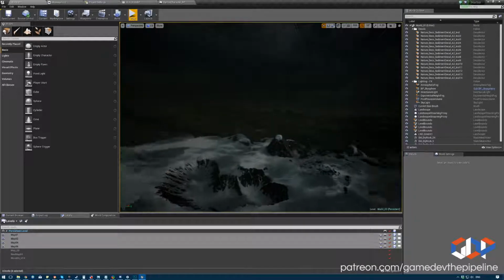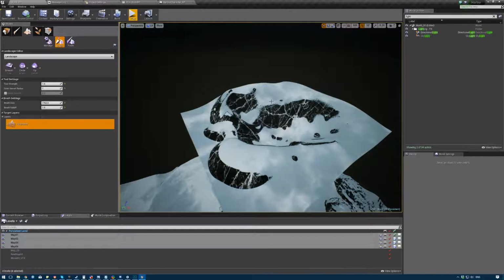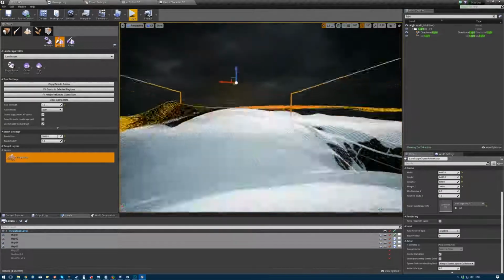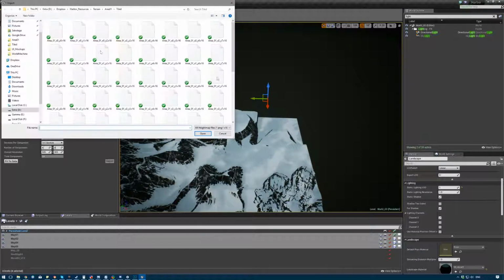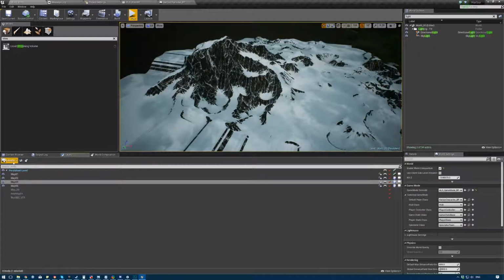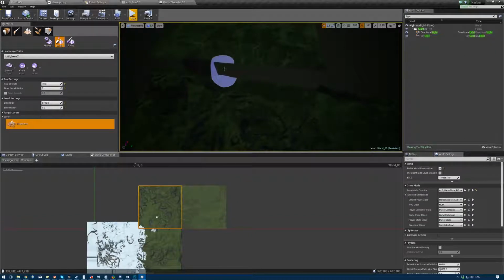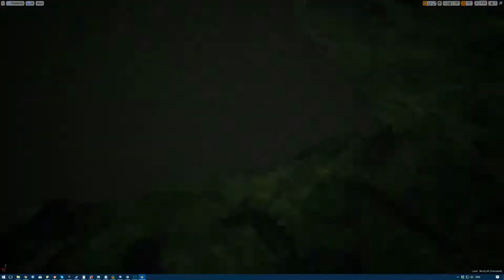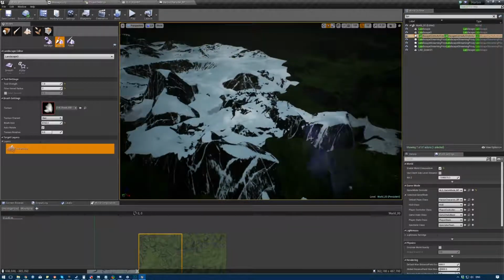UE4 Landscape Sculpting Tools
In this video I am going over landscape sculpting basics, as well as covering landscape creation process and barebones world composition setup.